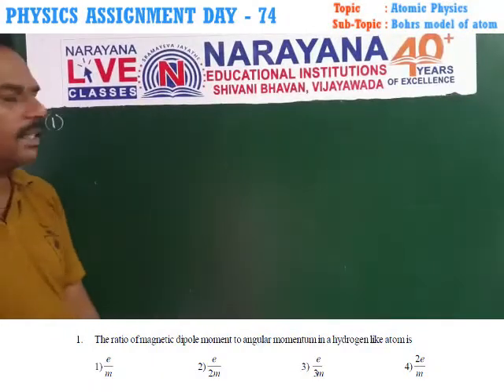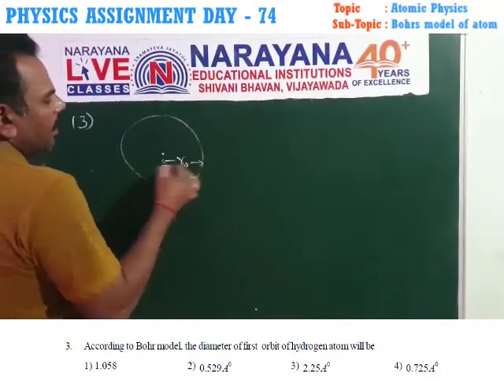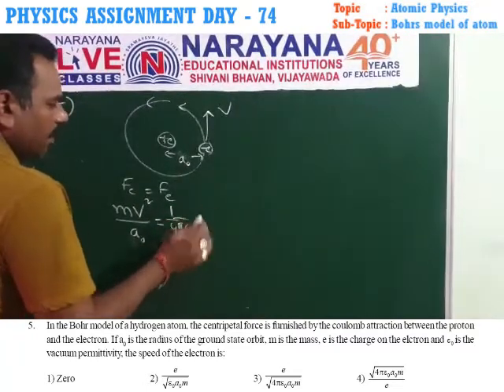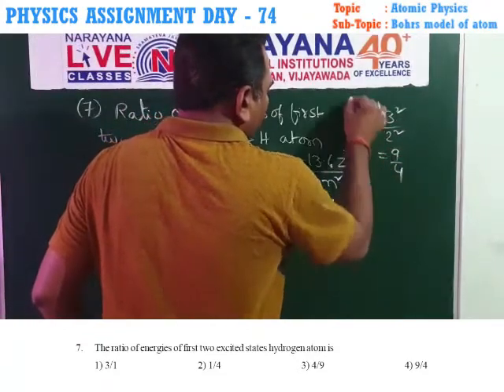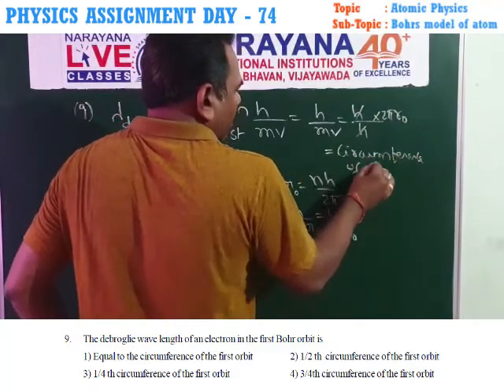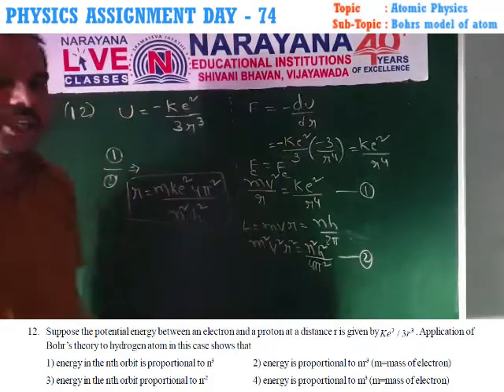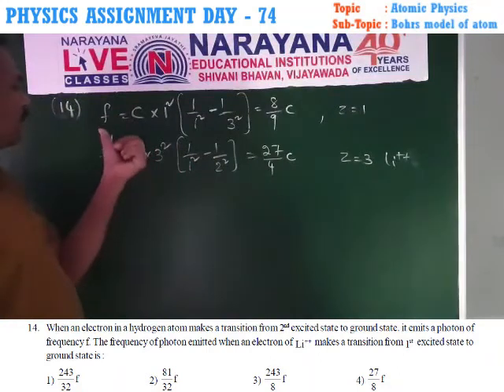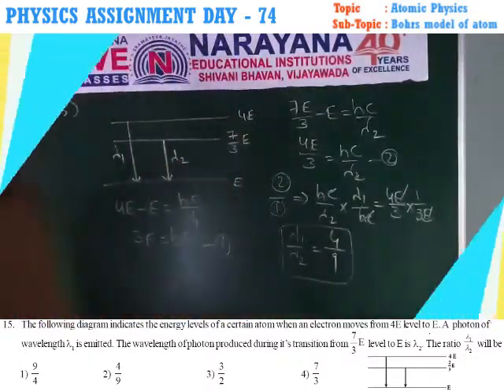19 11 2020 SR IIT SUPER CHAINA R PHYSICS ATOMIC PHYSICS ASSIGNMENT DAY 74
Topic: Atomic Physics
Sub topic: Bohr’s model of atom